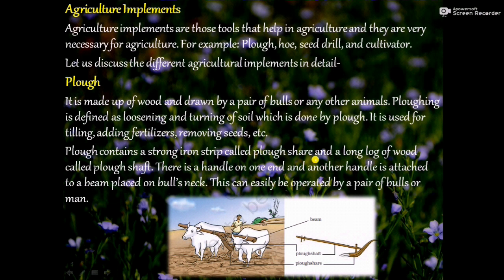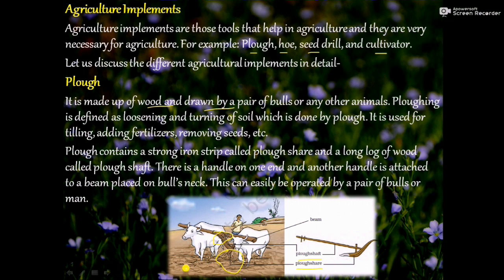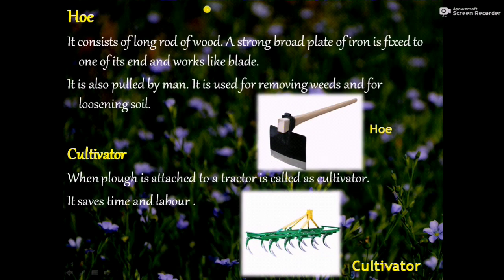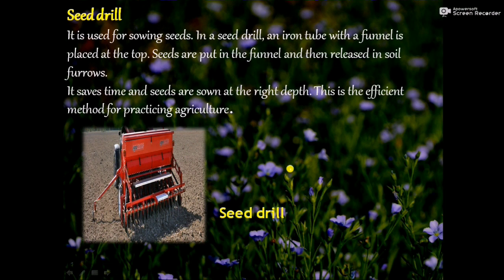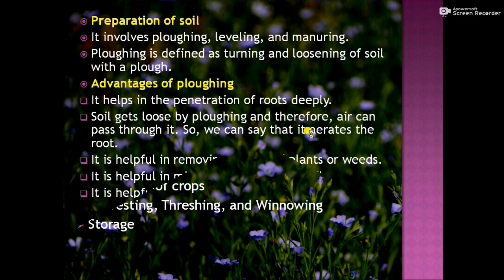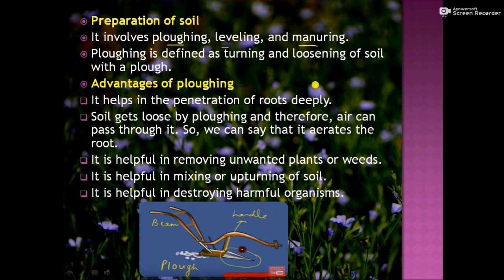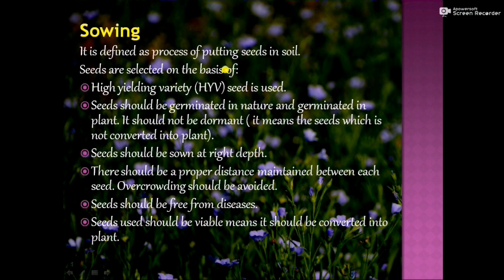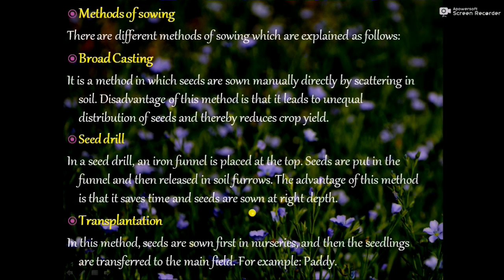Science NCERT || Class-8 || Chapter-1 || Crop production and management (part-2)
* Agricultural implements
   Plough
   Hoe
   Cultivator
   Seed drill
* Agricultural practices
   Ploughing
   Leaving
   Manuring
Sowing.